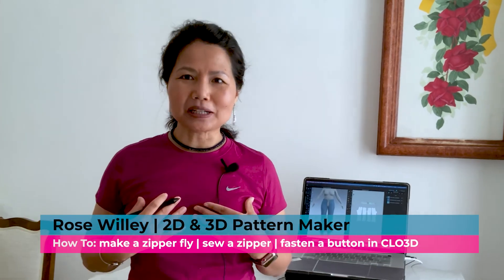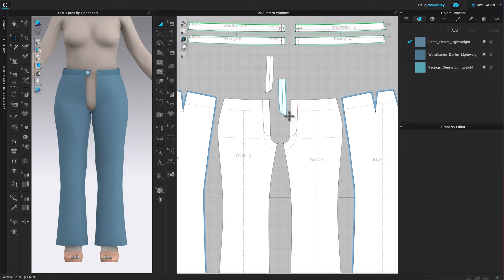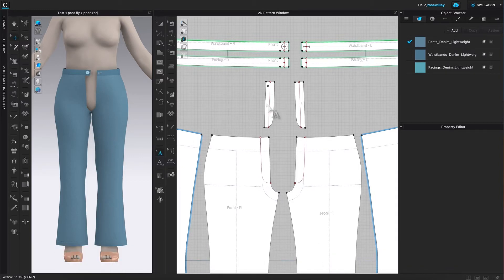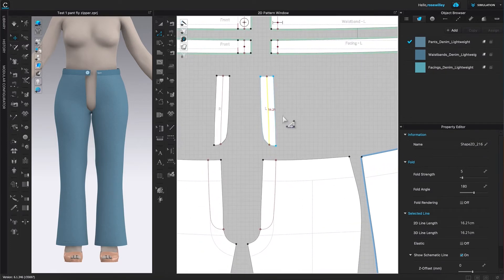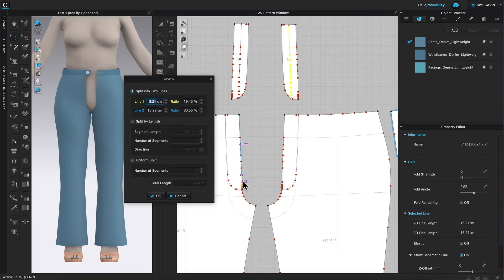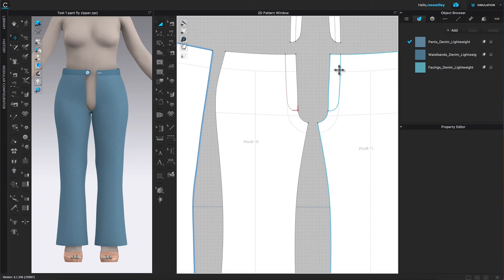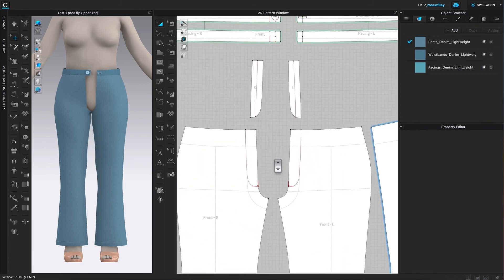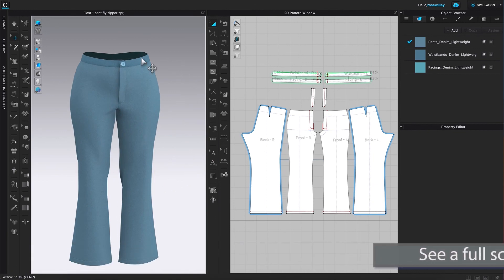How to Arrange Front Zipper Flies in CLO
Part 2 - 8: This is a step-by-step on How to make the Front zipper fly and Sew that front zipper with fly in CLO3D from start to finish. These include: creating 2 front zipper flies, sewing a zipper, and finally, fasten a button all done in clo3d. See a full script ink

As well as via Etsy.com please follow this Etsy

Essential Electronic Gears:
Apple MacBook Pro (16-inch, 16GB RAM, 512GB Storage
Acer Predator Helios 300 PH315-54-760S Gaming Laptop | Intel i7

Our Favorite Sewing Items:
Fabrics:
Floral knit fabric for shirt/skirt/sress
100% Cotton | Holiday, Winter and Christmas Fabric

Timestamps:
00:00 How to Create Front Zipper Fly and Sew a Front Zipper in CLO3D
00:18 How to create front zipper fly in CLO3D
03:53 How to Arrange zipper flies and create notches in CLO3D
11:05 How to sew a front zipper in CLO3D
17:03 How to fold and flip a front zipper fly in CLO3D
19:03 How to sew and adjust zipper flies in CLO3D
24:17 How to improve and modify a zipper in CLO3D
31:38 How to apply topstitch on a zipper fly in CLO3D
34:57 How to fasten a button in CLO3D